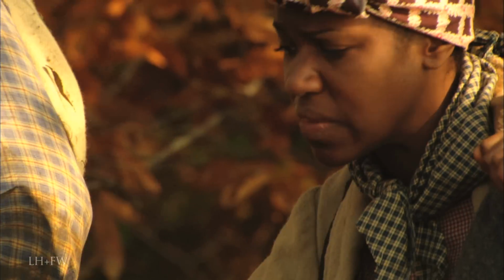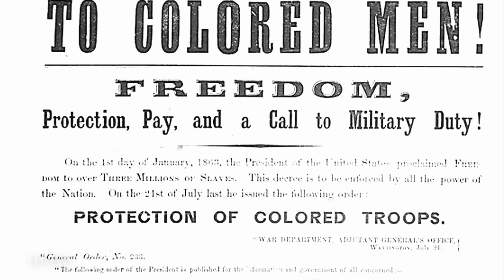"Up From Slavery" Part Twenty-Two - Award-Winning Documentary Series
The origin story of African Slavery in North America - Our original LionHeart FilmWorks docu-series on the origin story of African Slavery in North America - to 1619 Virginia - The First African Slaves arrive in the New World and the rise of Plantation Agriculture.

Our original documentary series that examines the history of slavery in America, from the arrival of the first African slaves through Nat Turner's Rebellion to the Civil War and beyond. The nation was founded upon the idea that all men are created equal and endowed by their creator with the inalienable rights of life, liberty and the pursuit of happiness. The nation would pay a bloody cost for denying that right to more than twelve percent of its population.

With incredibly detailed historical reenactments, expert commentary and the stories of slavery told through first-hand accounts, this is an epic struggle 400 years in the making. A journey into the past like none other. This is the story of these men and women who by their hands laid the foundation of what would become the most powerful nation on Earth. "Up From Slavery" - an original 7-part history of the African-American experience (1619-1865).

For education, entertainment, enlightenment and inspiration.